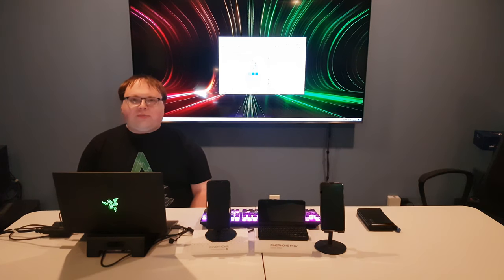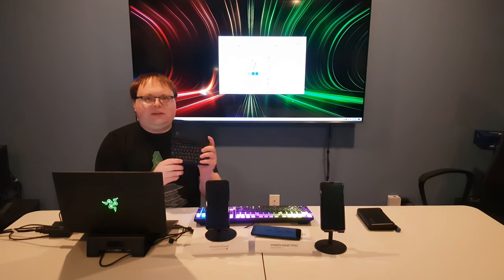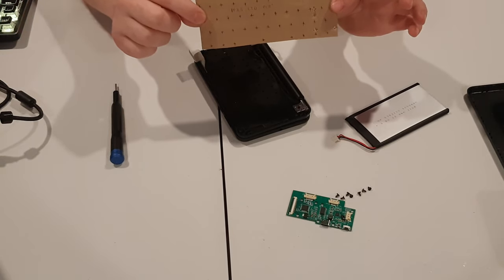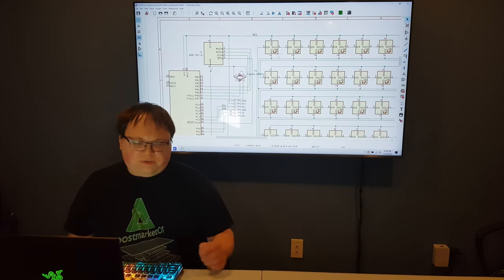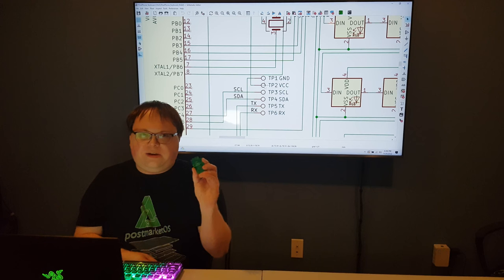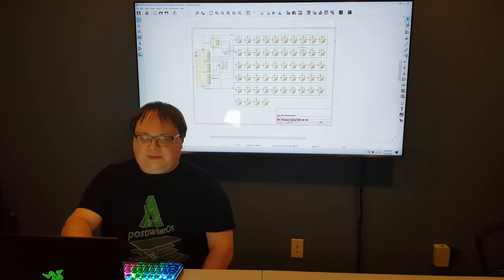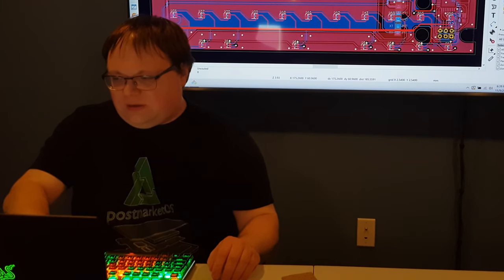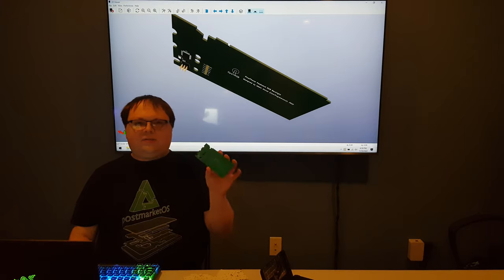PinePhone Keyboard RGB - Part 1: PCB Design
This is part 1 in a video series about a new project I'm doing.  As I'm interested both in controlling RGB devices under Linux and running Linux on mobile devices, I've been wanting to do a PinePhone RGB project since I got my hands on the phone.  Now, with the keyboard case, I decided to try turning it into a per-key RGB backlit keyboard with OpenRGB compatibility.